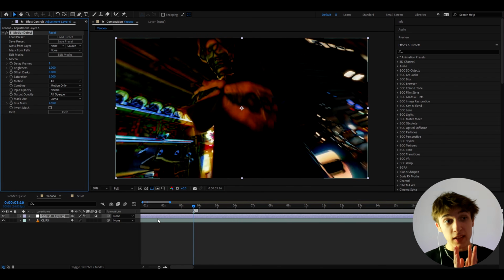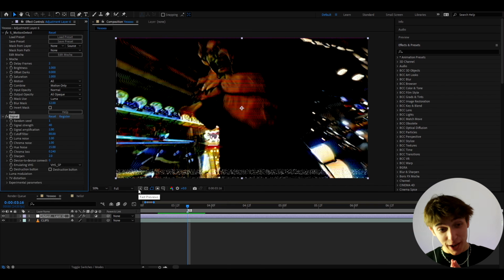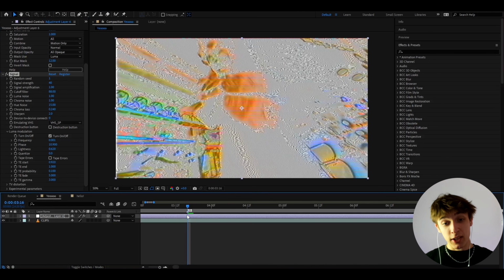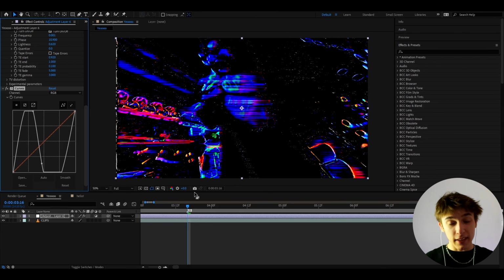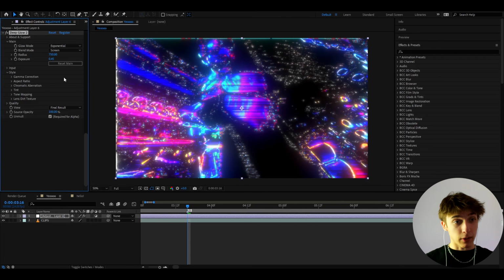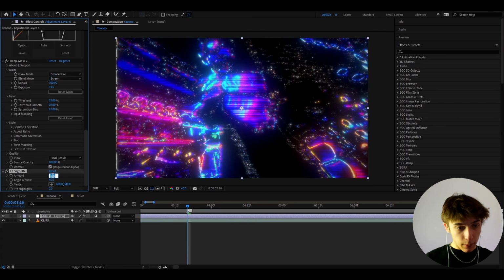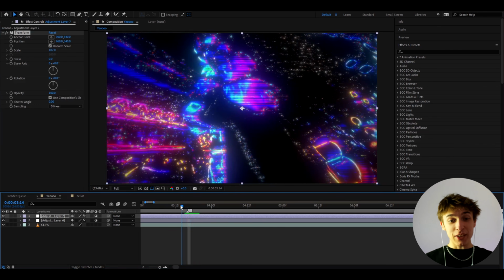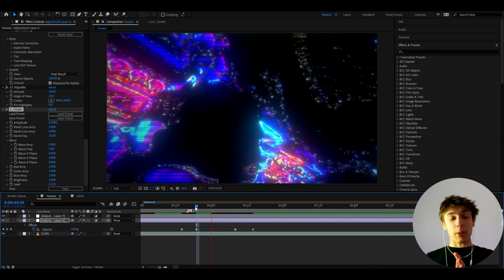Everyone should use this effect But NOBODY does (After Effects)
In today's tutorial, we learn how to make a crazy effect that nobody uses in Adobe After Effects.